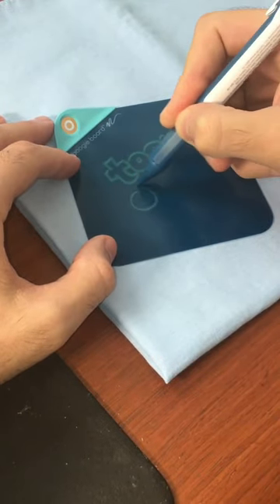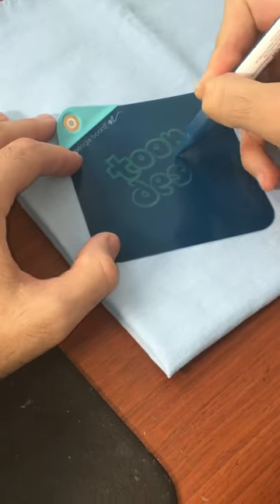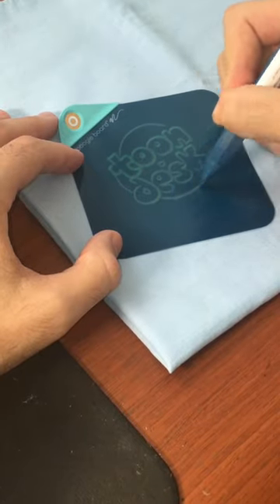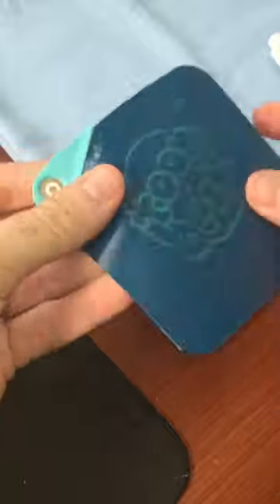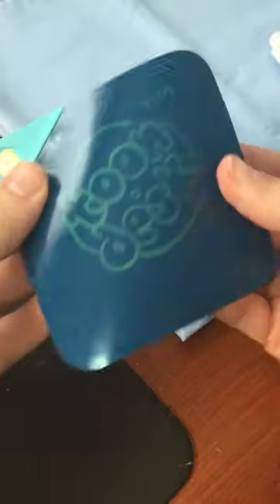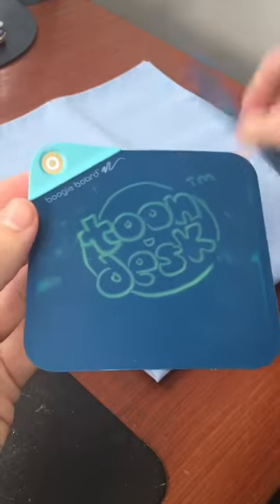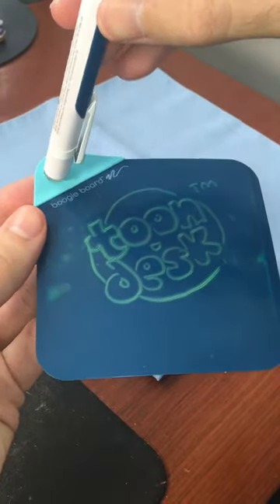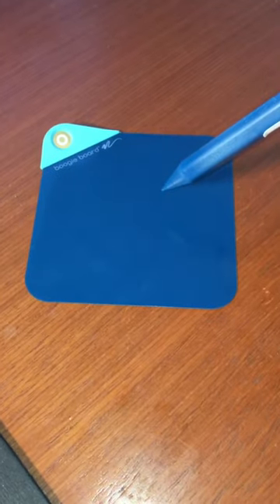Flexible Displays are the WAVE of the Future!!...